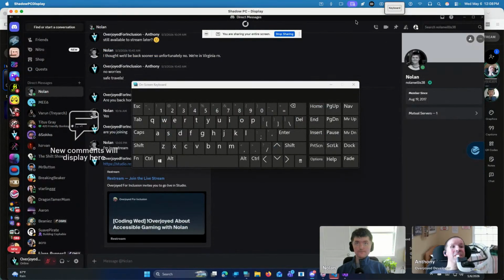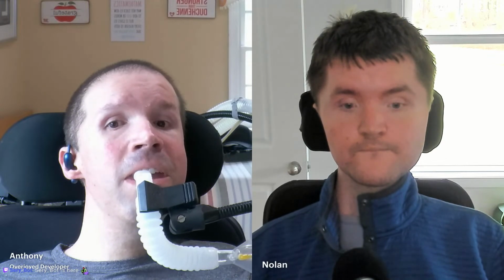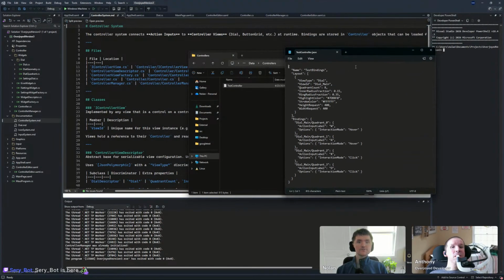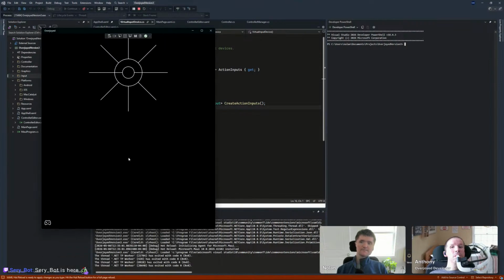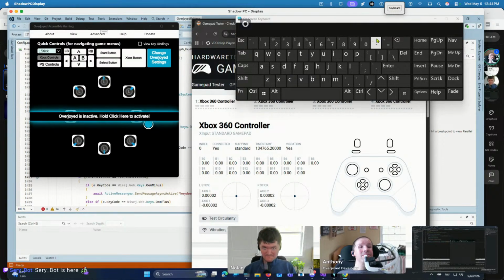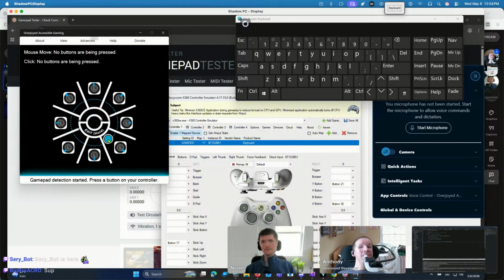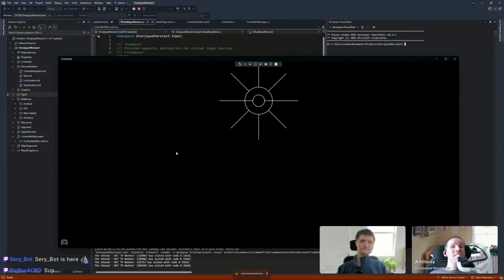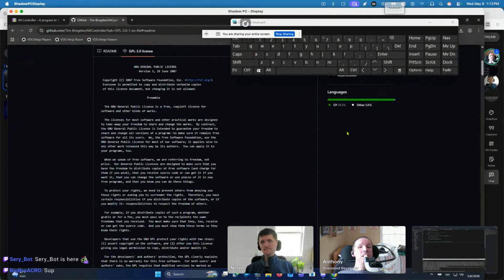!Overjoyed About Accessible Gaming with Nolan